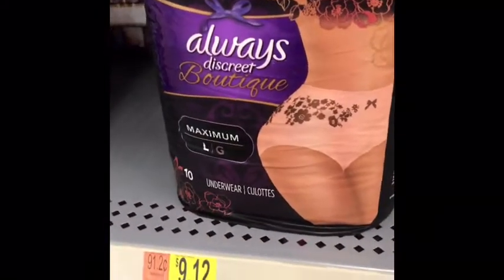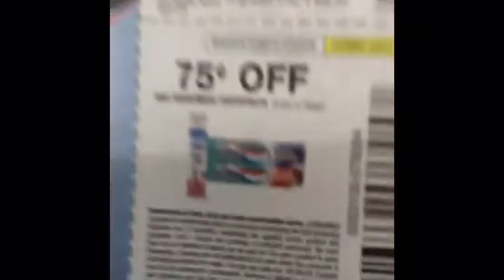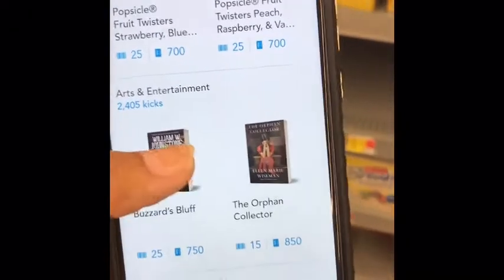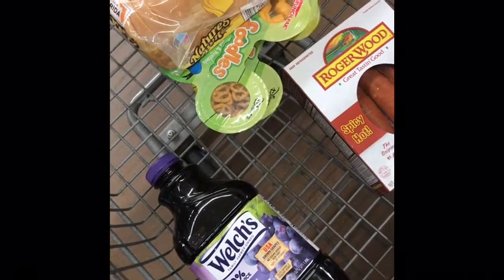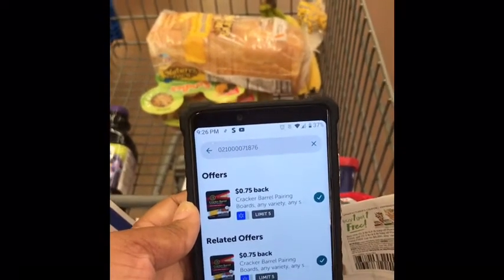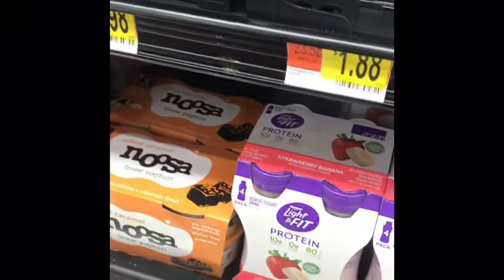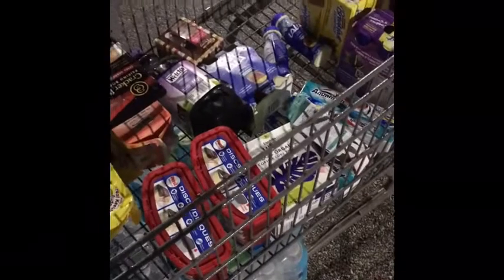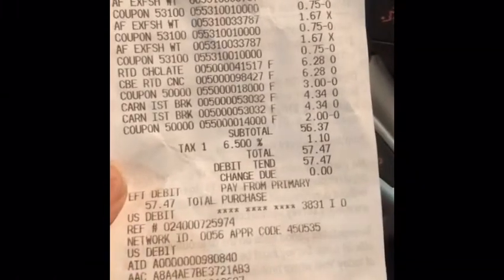Come Along For Some Walmart Shopping & Ibotta Deals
I Needed to get a few things to hold us over until I get paid to do a bigger haul. I usually go to a meat market so that’s what I’m waiting for. This Ibotta/Walmart trip I needed to get some snacks and drinks for my child since she has to be home😒😂😂

💥 SCAN TO YOUR FETCH REWARDS ACCOUNT TO GET YOUR POINTS
Fetch Rewards Code: YX3EP💥

HEY EVERYONE! LETS SAVE MONEY WHEREVER WE CAN
COME JOIN ME AND DOWNLOAD THE GETUPSIDE APP
THE GETUPSIDE APP IS HERE TO SAVE ON GAS
PLEASE USE MY CODE 89SQW
YOU WILL RECEIVE $0.15 PER GALLON FOR YOUR FIRST FILL UP!
THAT IS $0.15 ADD ON TOP OF  THE AMOUNT THAT THE GAS STATIONS ARE OFFERING AS WELL!🤑
THIS APP IS ADDING GAS STATIONS EVERYWHERE ALL THE TIME.

USE MY CODE: $BLUSHESSWEETLY
Cash.app/app/BJFBJSQ